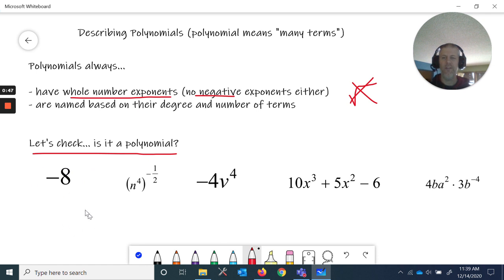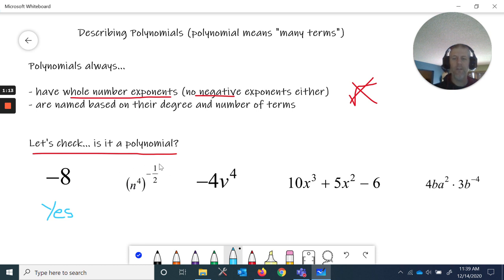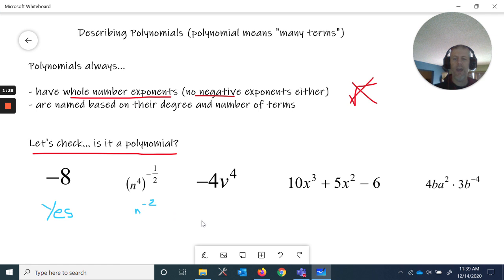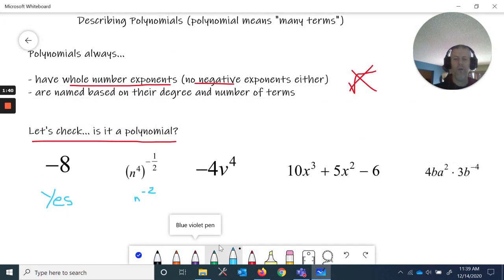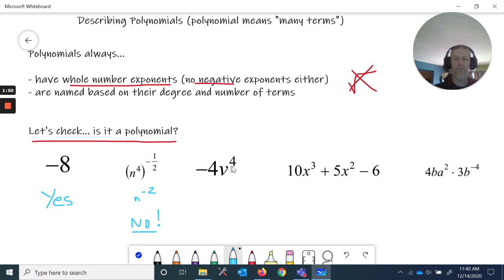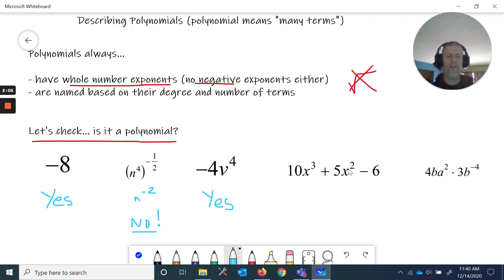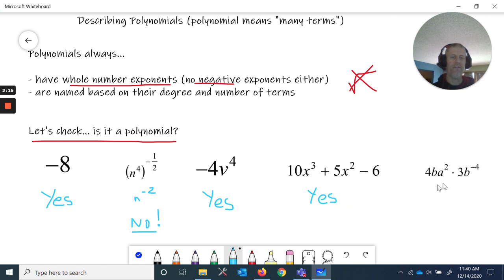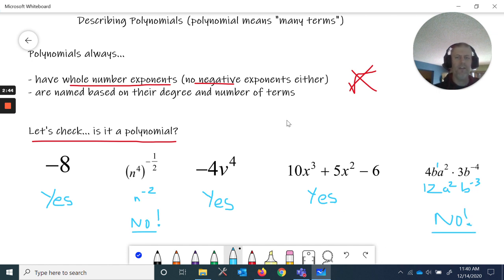Is it a Polynomial?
In this video, I show you how to determine if something is a polynomial or not.